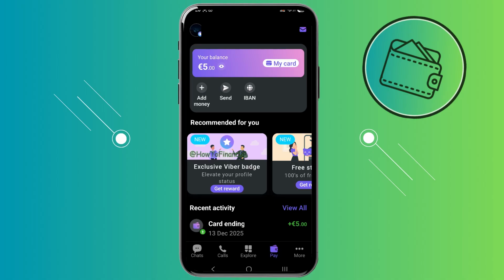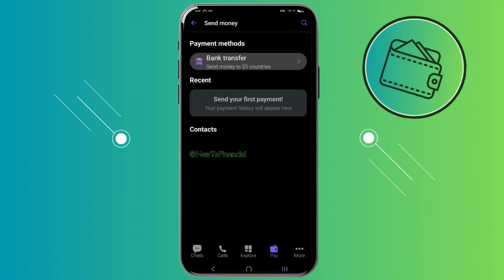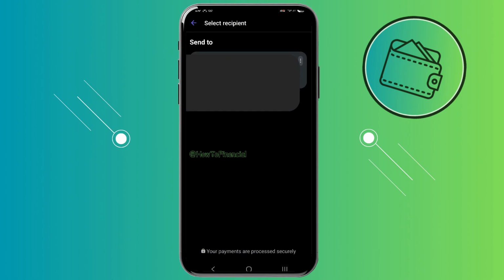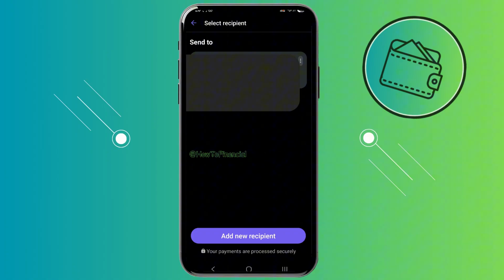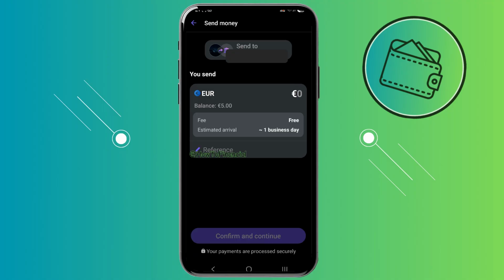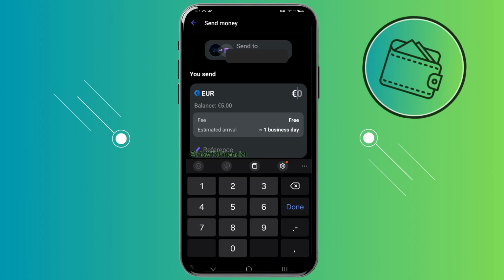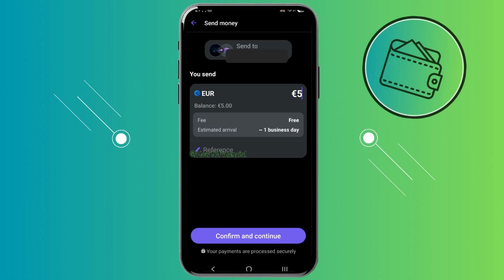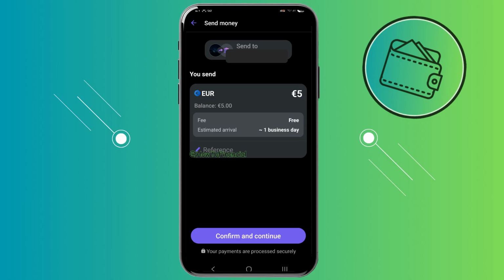How To Withdraw Money From Viber Pay Wallet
How do I withdraw cash from viber app? In this video tutorial, I’ll show you how to transfer money fro your viber wallet to bank account. Enjoy!